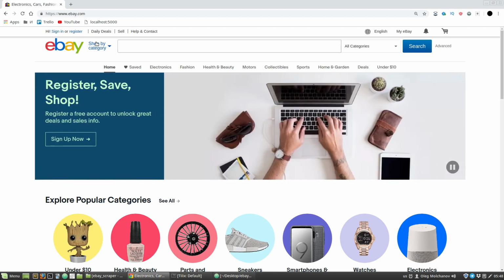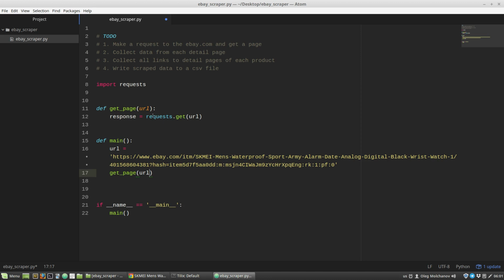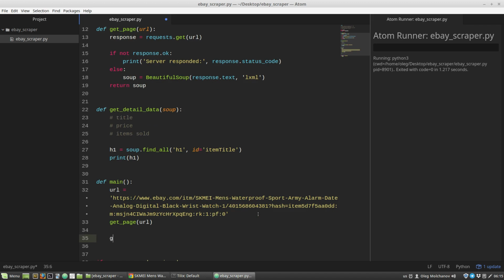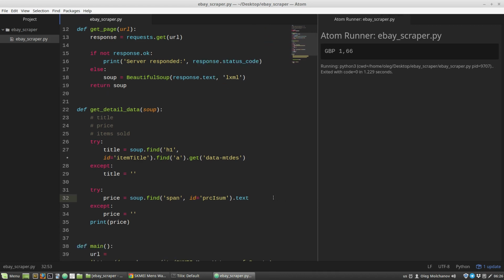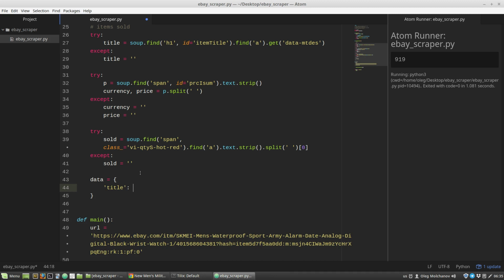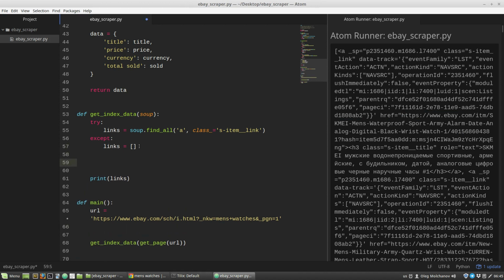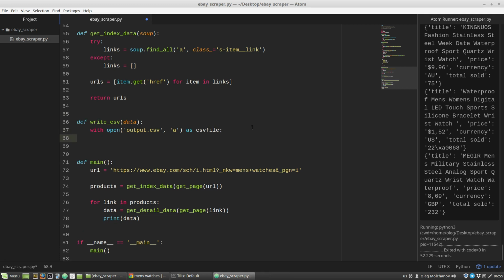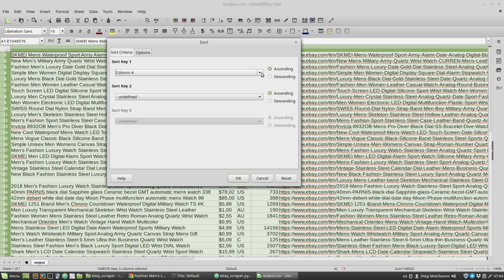Python Ebay Scraping Tutorial: Web scraping with Python and BeautifulSoup | Python projects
This Python Ebay Scraping Tutorial: Web scraping with Python and BeautifulSoup is the detailed explanation of how to create Python scraper to scrape Ebay with Python, using BeautifulSoup and Requests libraries.
The idea of this Python web scraping project is to learn data scraping with Python using the Ebay as a dummy. We will use Python to check the demand on products, and then export scraped data to a csv file for further analysis.

This Python Web Scraping Tutorial is about web scraping with Python and BeautifulSoup for absolute beginners.

When you complete this Python Ebay Scraping Tutorial you will be able to scrape websites using Python, BeatifulsSoup and Requests libraries.

To install Beautiful Soup, Requests and LXML:
pip install bs4 requests lxml

Timestamps:

00:00 - Beginning. Task setting. Scraping title, price, quantity of sold items
02:23 - Installing BeautifulSoup, Requests, Lxml libraries.
02:41 - Explanation of if __name__ == '__main__' condition
03:58 - Making requests to Ebay.com with Python Requests library
09:18 - Parsing HTML code of the Ebay.com with BeautifulSoup library
23:03 - Scrape all links to internal pages (detail pages)
24:30 - Scrape pagination with Python
32:11 - Writing scraped Ebay data to csv file.

The Python project touches the following topics:
- Performing HTTP requests to a web server with Requests library
- Using of Python Beautiful Soup for scraping website HTML code
- Using Python export data to a csv file

Python Ebay Scraping Tutorial: Web scraping with Python and BeautifulSoup | Python Web Scraping

Web scraping projects in Python is a huge topic, and in this Python project I use Beautiful Soup Python library to scrape HTML files, and Requests library to get HTML code from Ebay. This Python web scraping project fits to Python beginners.